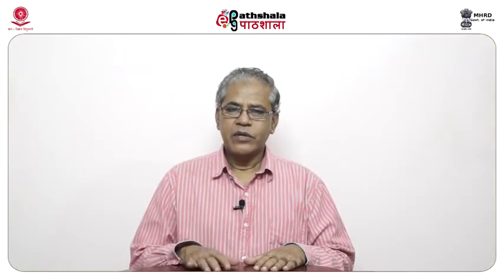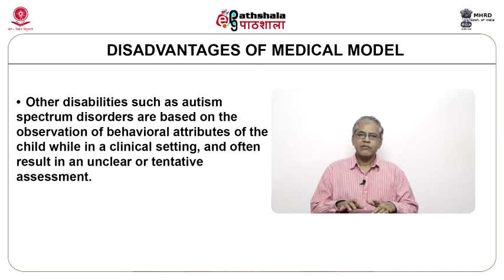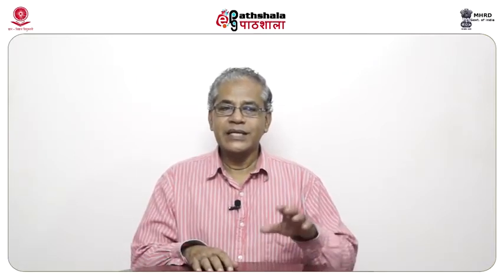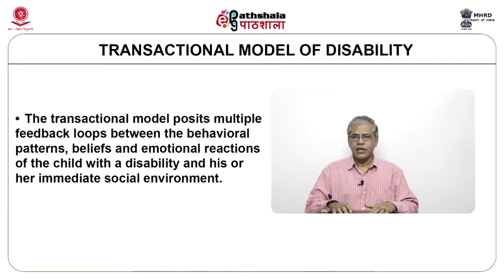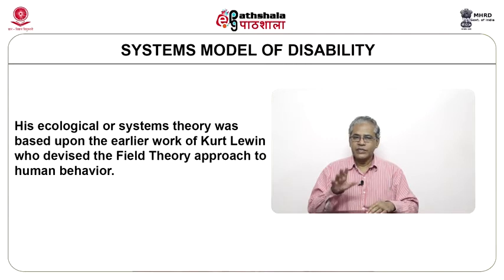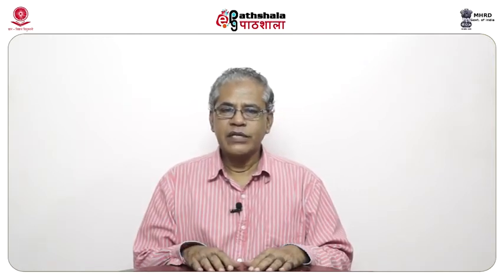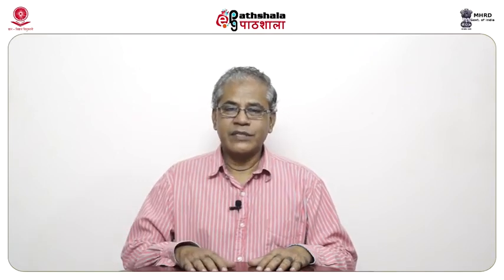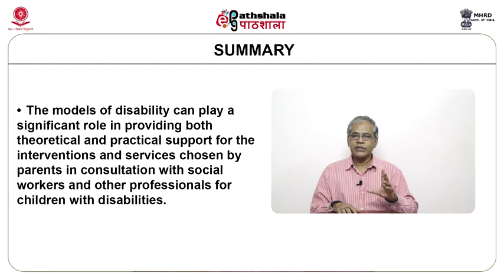Models of Disability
Paper: Social work in the field of disability